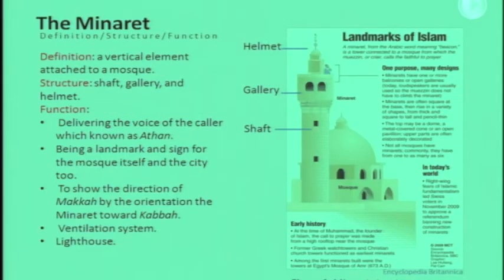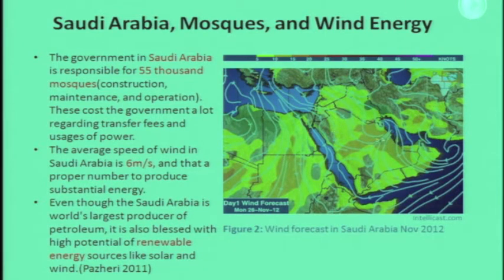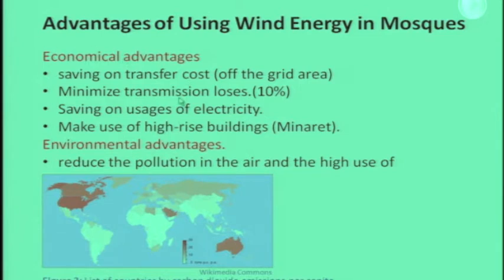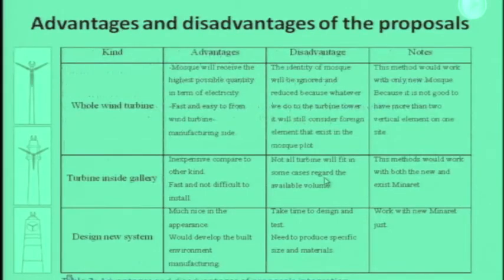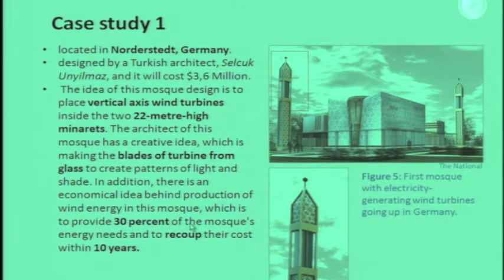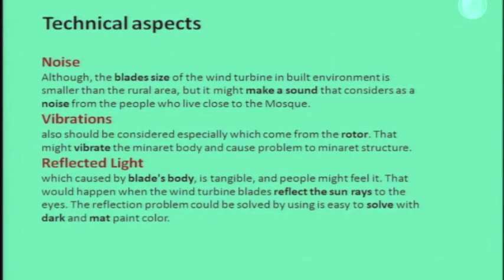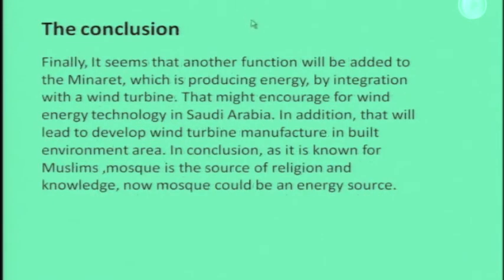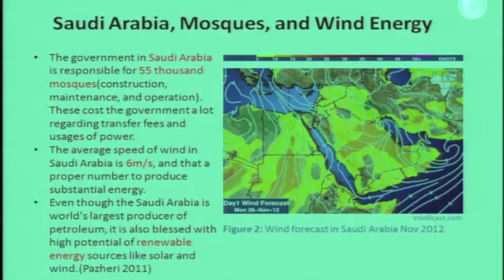Integration Between Wind Turbine and Minarets to Proved Energy in Saudi Arabia